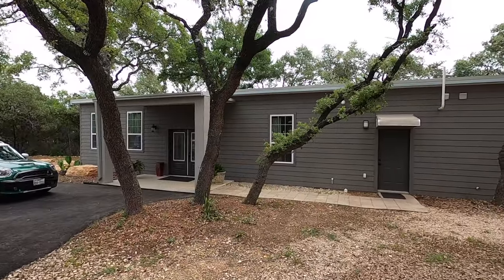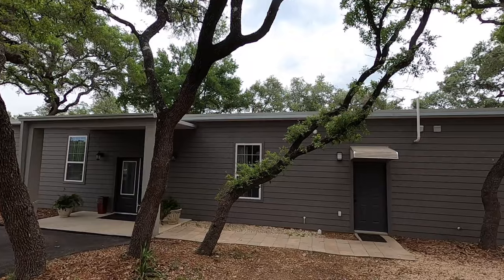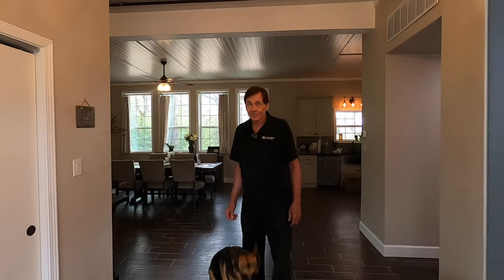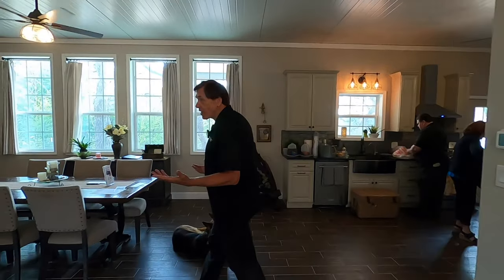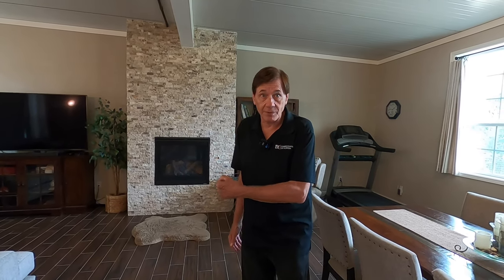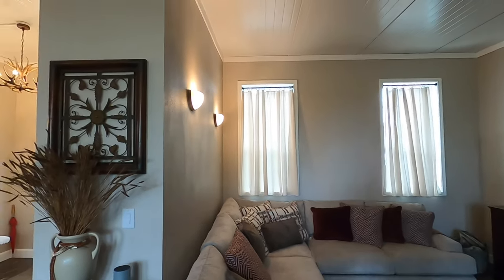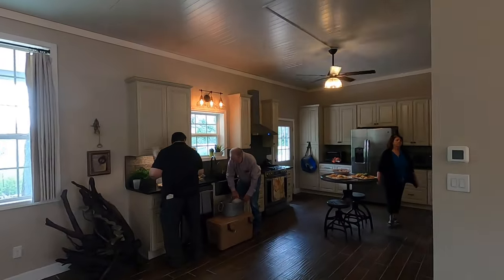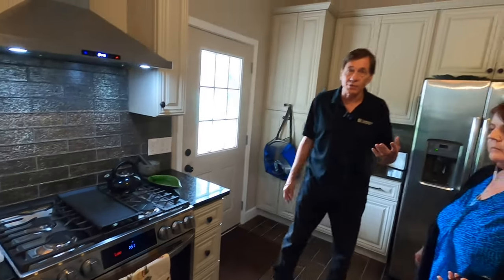Steel SIPS Built Home for Sale as of May 2023, Bulverde Tx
740 Ridgeway Dr Bulverde Tx MLS # 1685074 is for Sale at $550K. It's a 3bed, 2 bath 1904 SqFt Steel SIPS built house. The owner is the builder. His company is DK Consultants of Florida. He gives a thorough tour of this unique property. Please contact the listing agent, Wade Phillips if you have any questions.